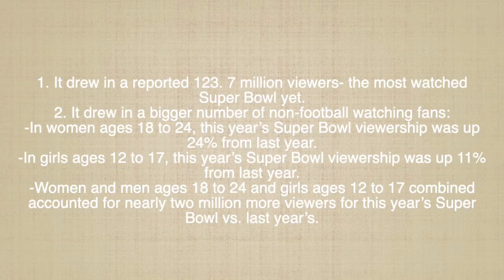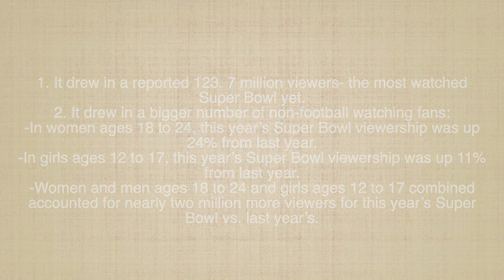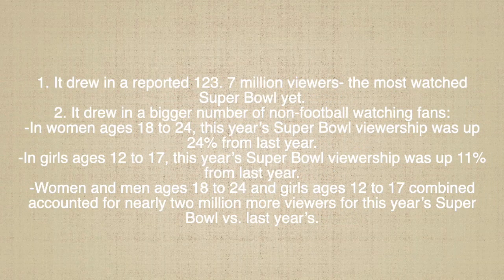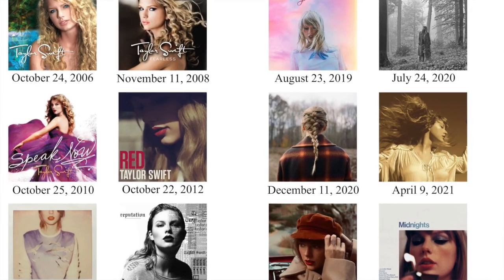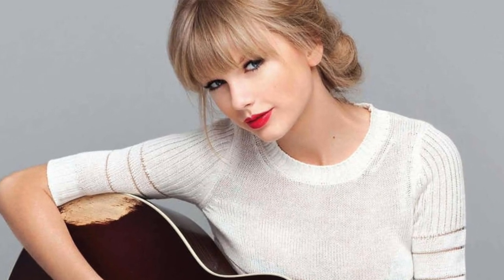The Taylor Swift Effect- The Magical Formula That Leads To Success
What makes Taylor Swift so magnetic and why is she so successful? In this video I will discuss the powerful equation that make up the Taylor Swift Effect, 4 Celebrity Case Studies that benefit from it, and how you can use The Taylor Swift Effect in your favor.

If you enjoy acting and film content, follow my 2nd Channel  @Tammievision